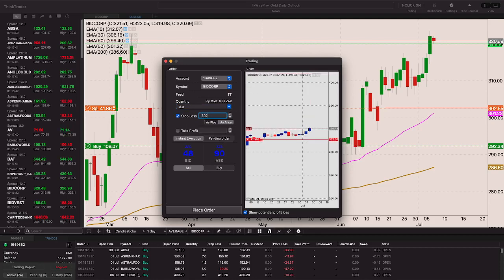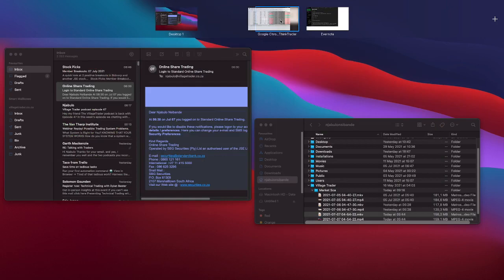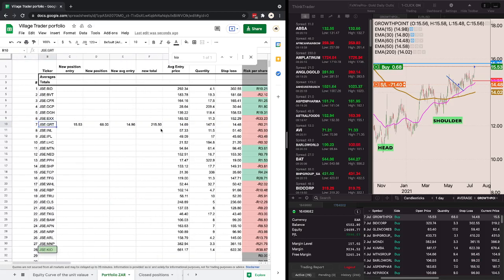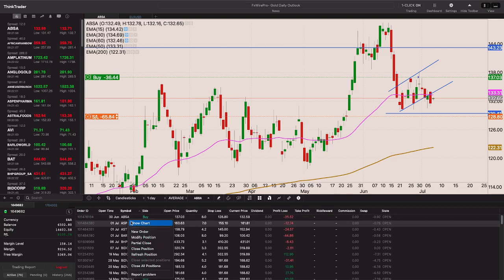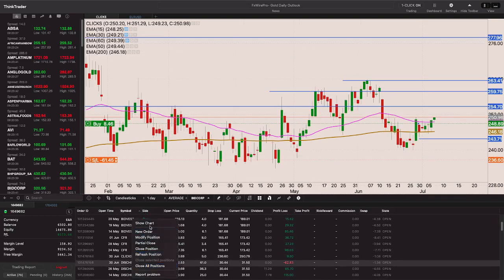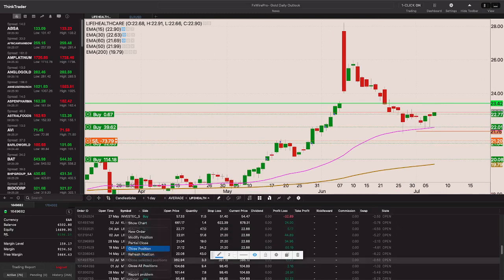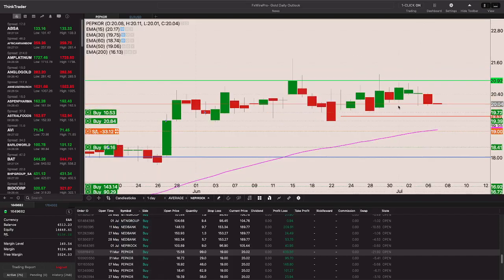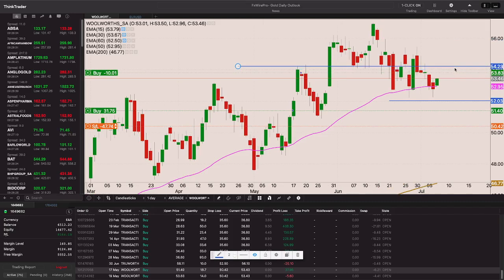JSE market | Morning entries | Open position scan at the open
Please note this is not a tipping service. I'm not responsible for what happens in your trading account or investment account.

My market open buys

Bidcorp (JSE:BID) : 3.3 Shares, Stop loss: 302.55
Growthpoint(JSE:GRT) 68 Shares, Stop loss 14.48

Please checkout the Village Trader podcast on

Preffered Charting platform: TradingView.com/?offer_id=10&aff_id=24592